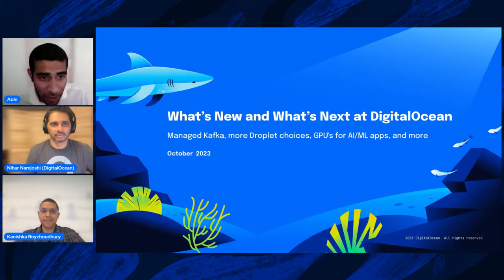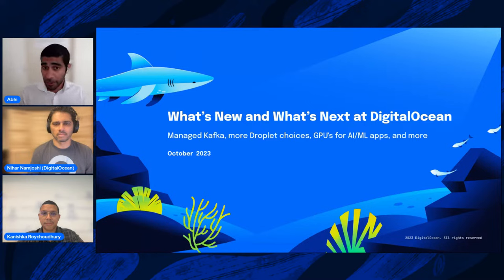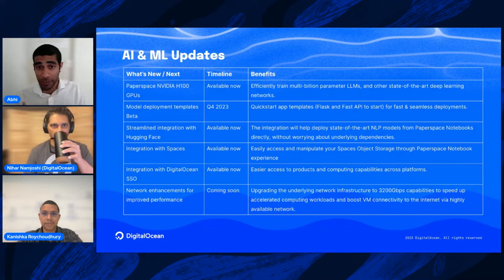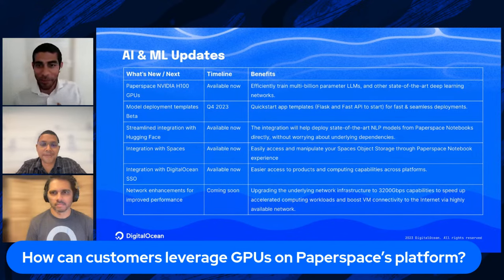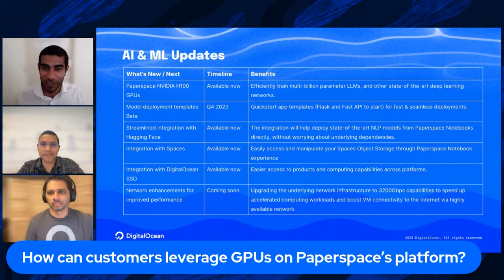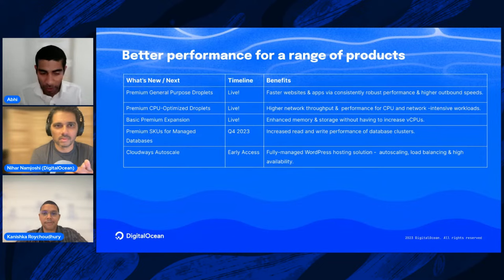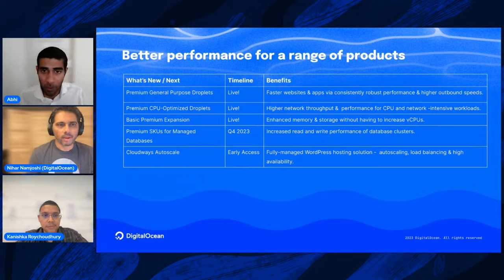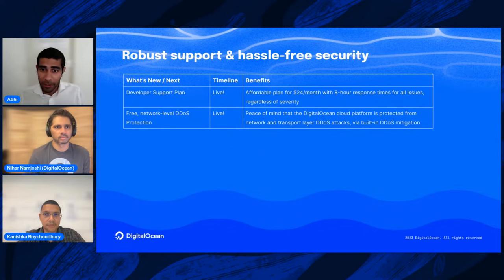What's New in DigitalOcean? Go inside DigitalOcean's Product Roadmap for this Year and Beyond!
In the What’s New in DigitalOcean webcast, product experts from across the company will showcase all the new and exciting products, updates, and upgrades we’re bringing to the platform.